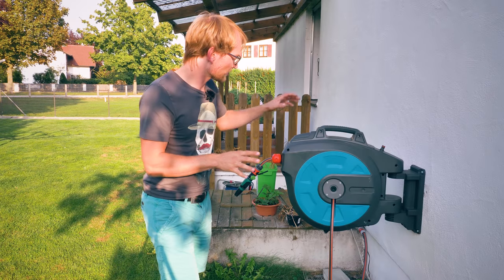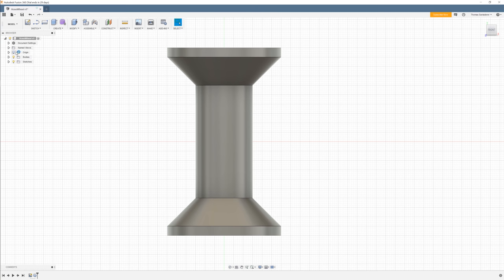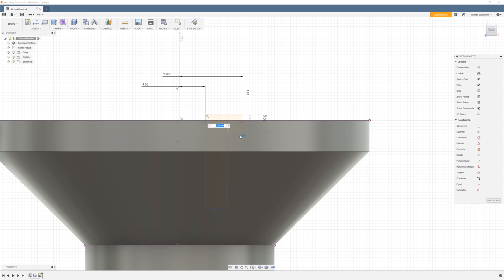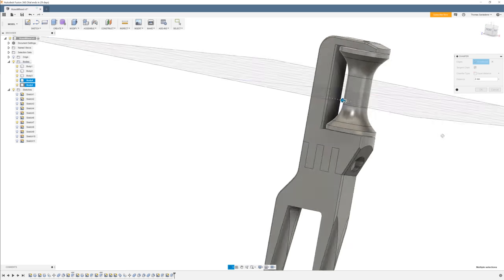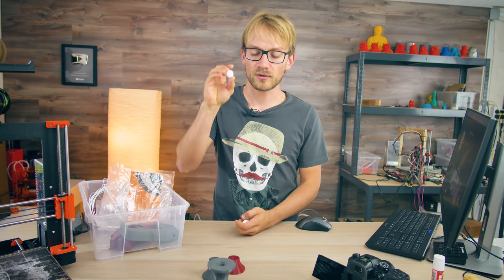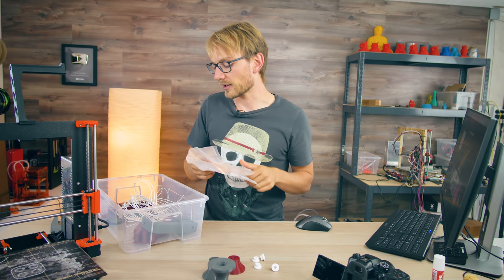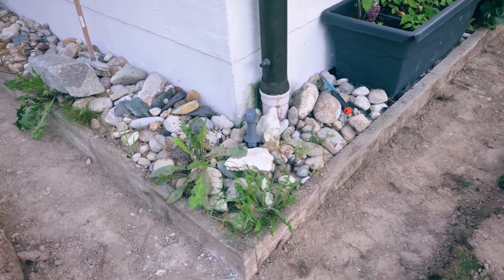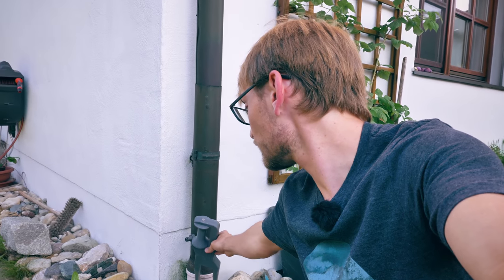Improving the backyard with Fusion360! (printed on Creality Ender 3)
The new garden hose is scraping the corner of the wall - time to fix that with a 3D printed part! But not everything goes according to plan...

Materials used in the video:
Creality Ender-3